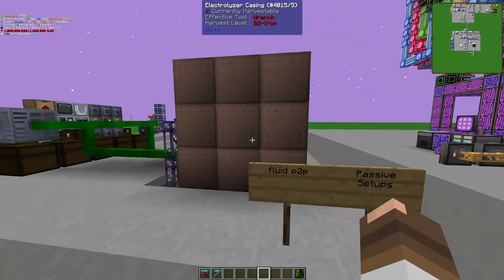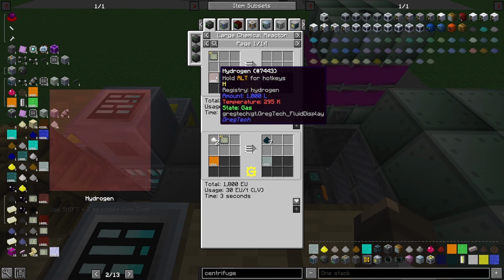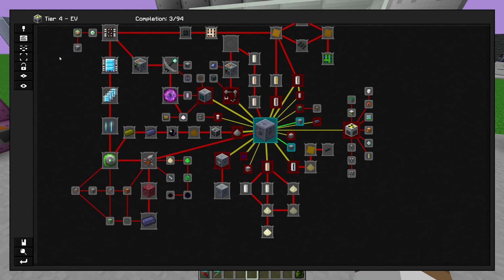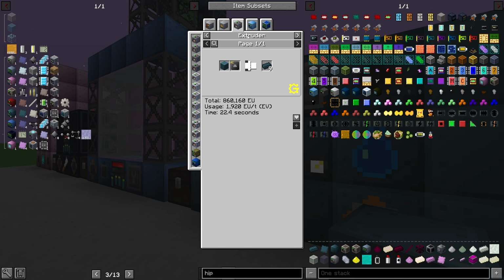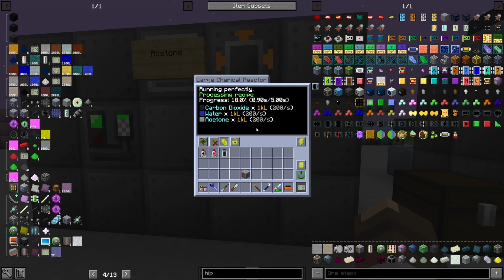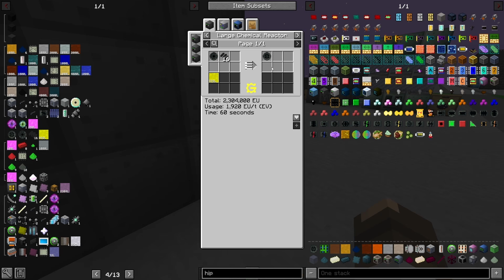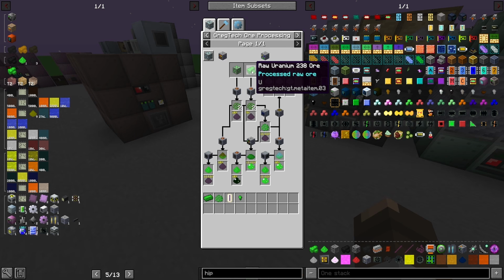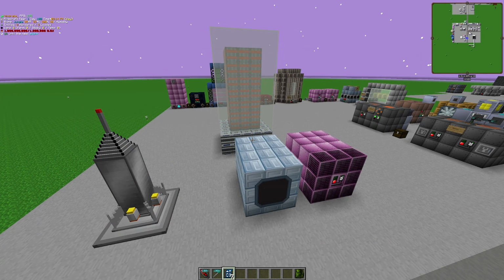The Ultimate Beginners Guide to the EV Age in GTNH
Welcome to our EV Comprehensive Tutorial for Gregtech: New Horizons version 2.8! In this guide, we'll talk about some AE2, how to passive your first Tungsten, we'll give you an overview of all the new Multis in EV-age, how to passive Epoxid for Advanced Circuit Boards, how to get to Mars, and a brief overview of power.

Here are links to our other guides mentioned throughout the video!

00:00 Intro
00:30 Ultimate Beginner's Guide to AE2
02:11 EV Singleblock Overview
02:57 A Better Source of Rutile: EV Chem Bath
04:27 Tungstate Line
13:30 Hot Pink Coils Are Hot
15:01 Check out our Livestreams!
15:15 The Insane Power of Colored Hatches
18:07 All New Multiblocks!
18:50 Lathe
22:07 Industrial Coke Oven
23:06 Bending Machine & Forming Press
24:24 Compressor
25:24 Thermal Refinery & Ore Washing Plant
27:26 Fluid Extractor & Meme-Multi
30:01 Macerator
31:18 Epoxid Line Intro
32:24 Acetic Acid & Acetone
36:58 Epichlorohydrin & Molten Epoxid
42:53 Nano Circuits
44:02 How to get Radon
48:26 Tier 2 Rocket to Mars!
50:23 Which T2 Ores to Acquire
53:24 Honorable Mention: Spectre Key
54:07 A Brief Overview of Power Options
58:29 Lapotronic Supercapacitor
59:58 Follow our Discord!

Cat & Vin stream every Mon-Tues at 1PM EDT & Thurs-Fri at 6PM EDT on Twitch, YouTube, and Kick. Come stop by and and say hi!